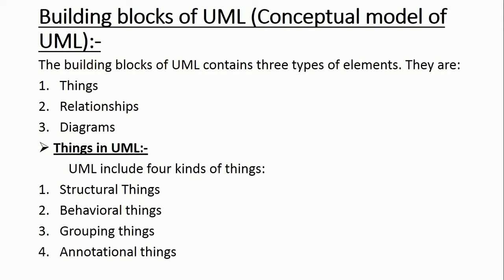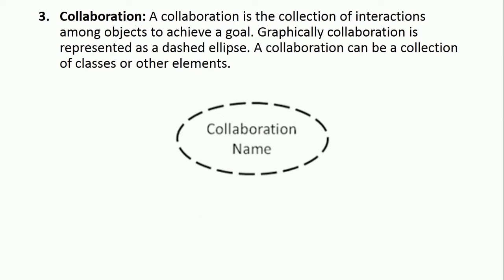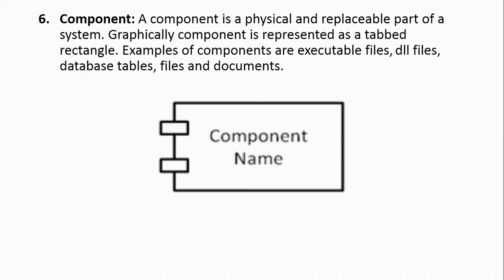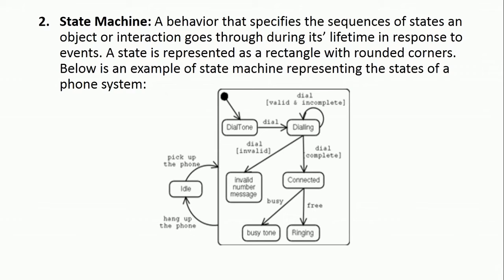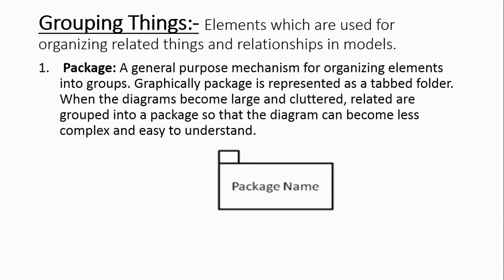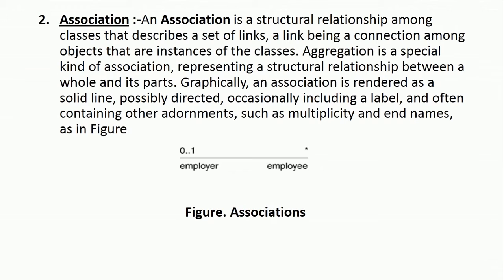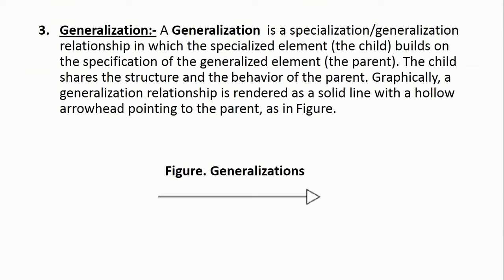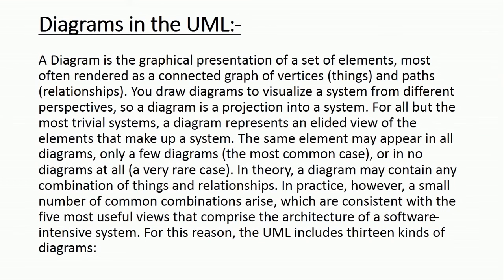MCS3112| Object Oriented Software Engineering and UML| Lecture-4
This Lecture covers the following Topics:
UML Architecture